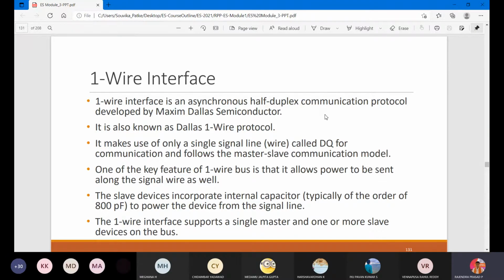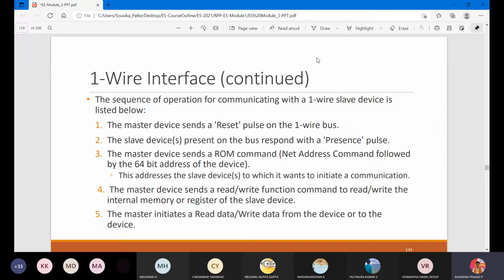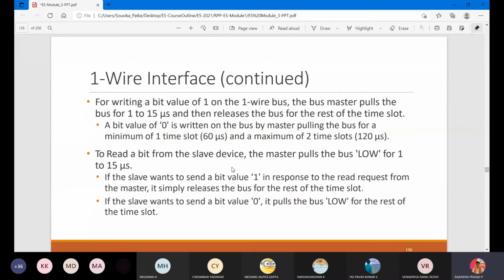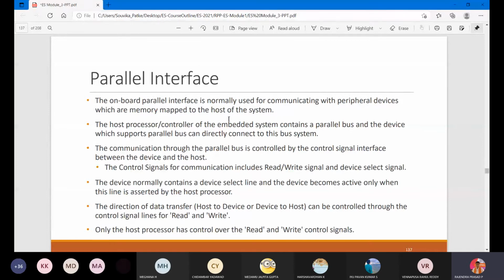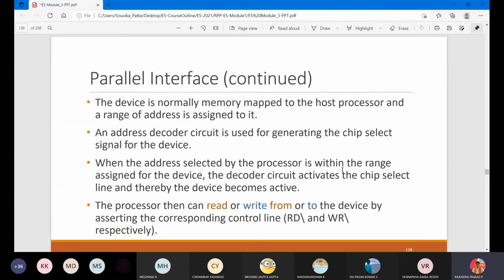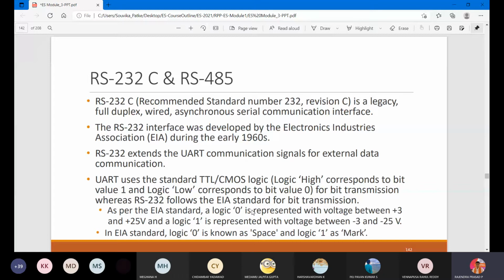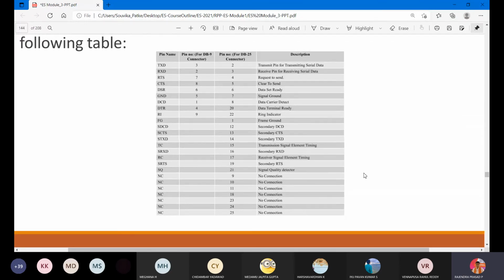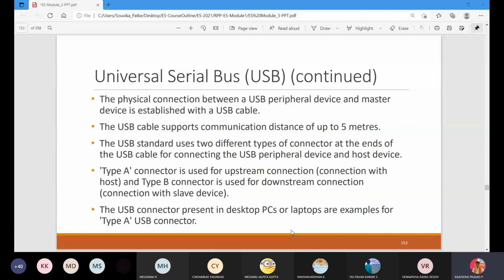1 wire interface